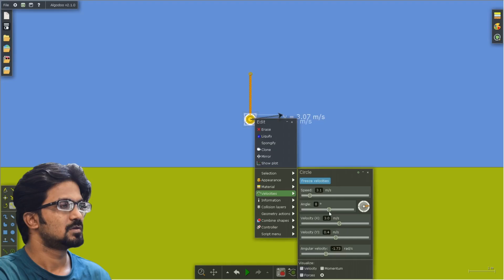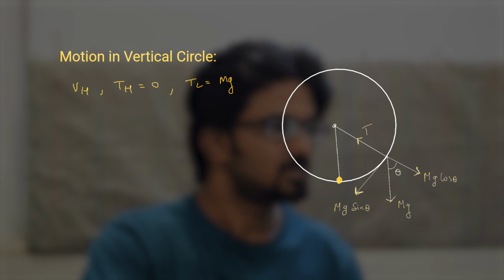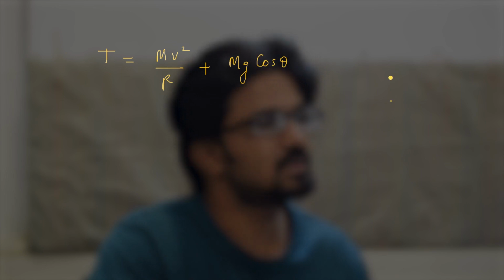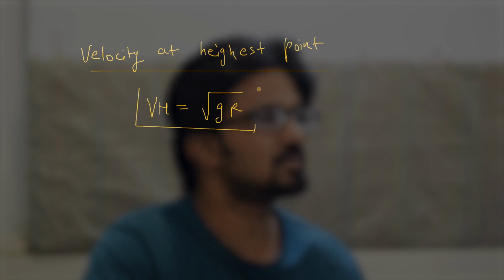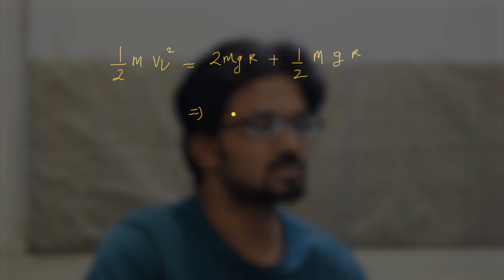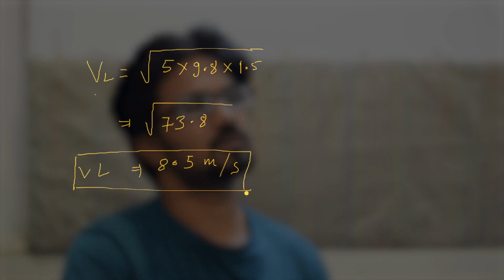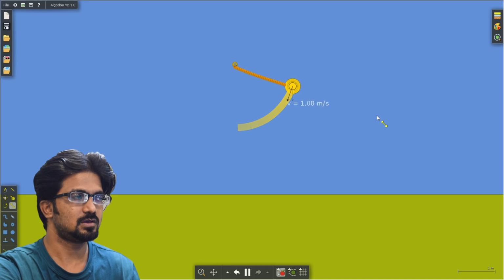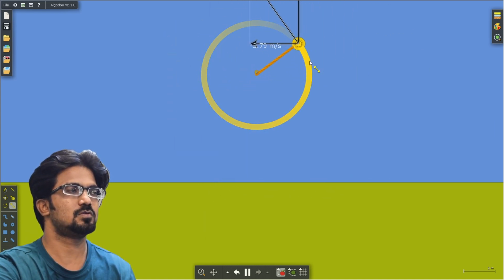Motion in a Vertical Circle | Physics Concept | Tanumoy | Cheenta